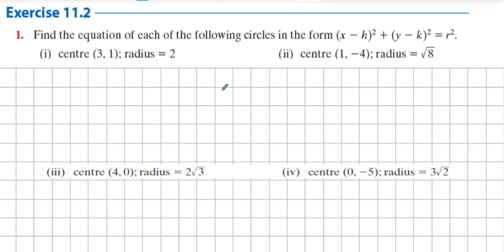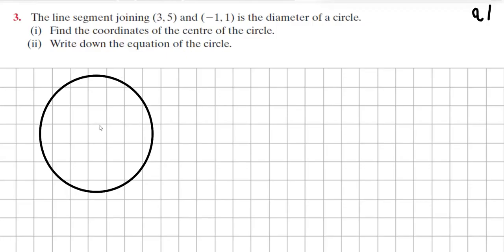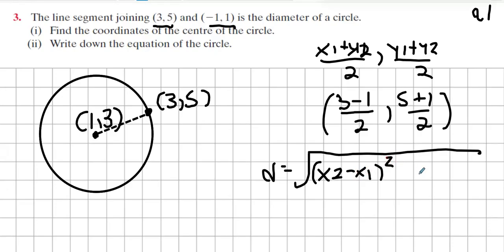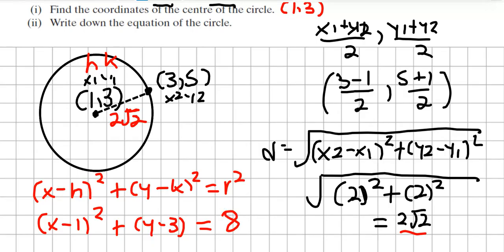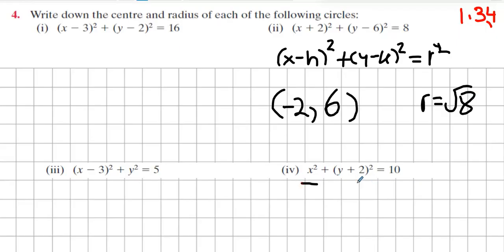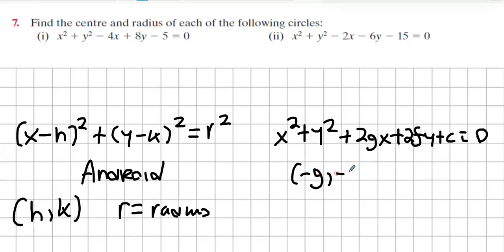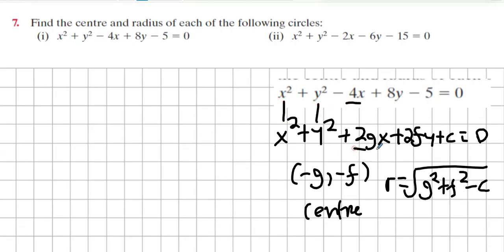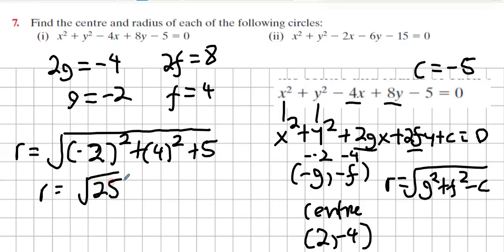5hons 11 2 q1q3q4q7